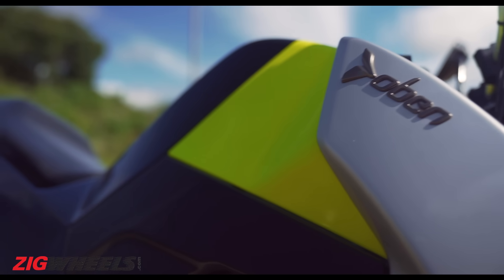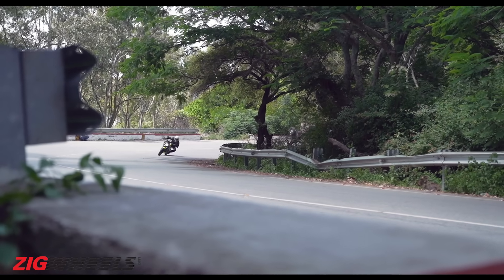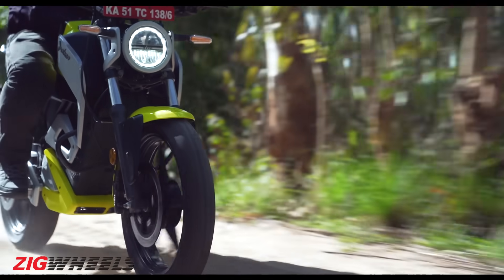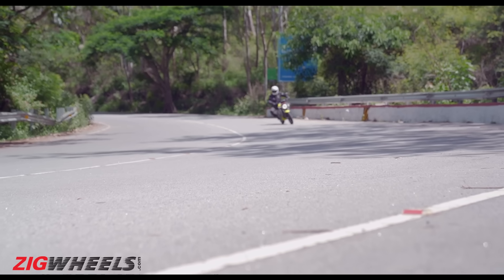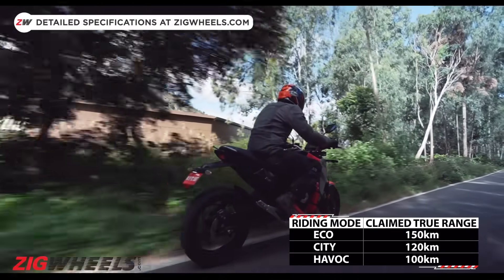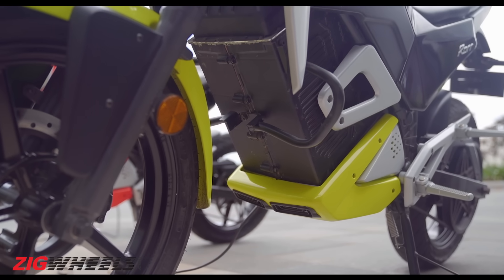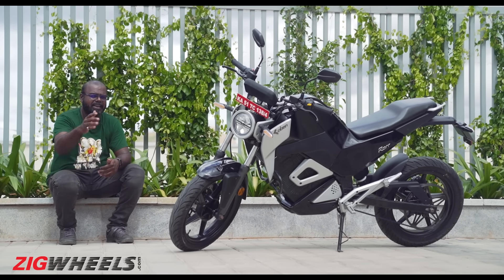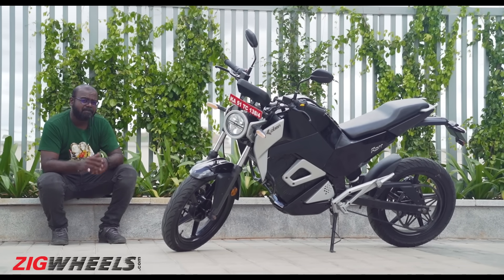Oben Rorr Electric Motorcycle Review | Fast, Fun & Flawed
When one talks about electric two-wheelers, the first thought that comes to mind is of electric scooters. Over the years we have seen some really interesting electric scooters being launched in India like the Ola S1 and the Ather 450X. However, options for an electric motorcycle are few and far between. In this video we are riding the Oben Rorr electric motorcycle. While it isn't the first electric motorcycle by an Indian brand, what the Oben Rorr promises at least on paper is to be the quickest and fastest EV motorcycle to go on sale in India. In this Oben Rorr review video we will be focusing on its claims of a top speed of 100kmph, can it achieve a 0-40kmph acceleration time of around 3 seconds. The other big claim Oben has made with the Rorr is that the motorcycle can manage 150km range in real-world conditions. Did we face any issues with range anxiety on this electric motorcycle? Find all these queries answered regarding the Oben  Rorr electric motorcycle in the ZigWheels first ride review.

Gear check:
Helmet - Arai Rapide IR.
Jacket - Komine JK-128 Protect mesh
Gloves - Royal Enfield Streetborn
Pants - Royal Enfield X Levi's Urban Motorcycle Jeans